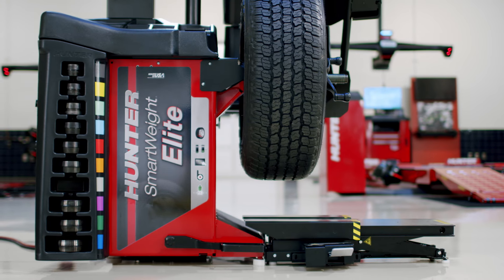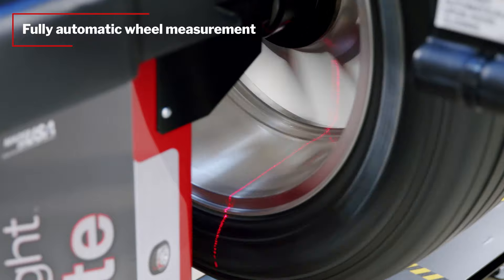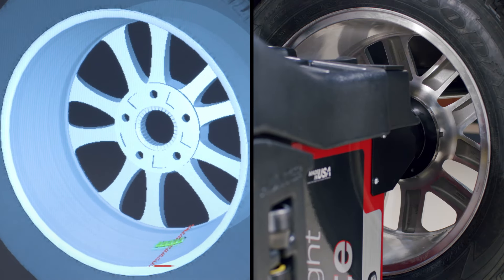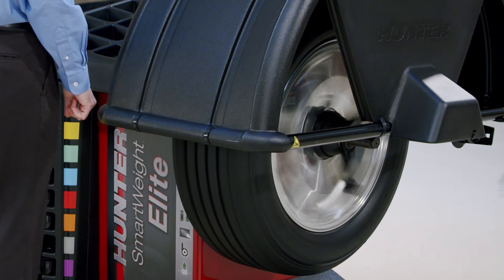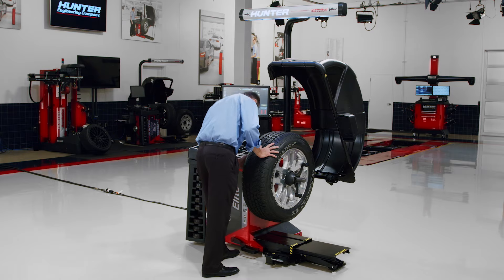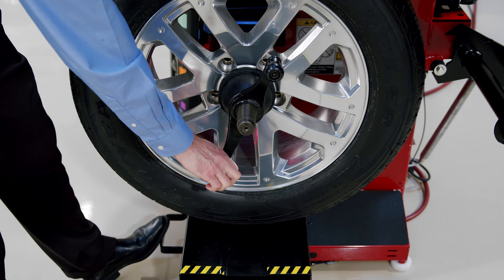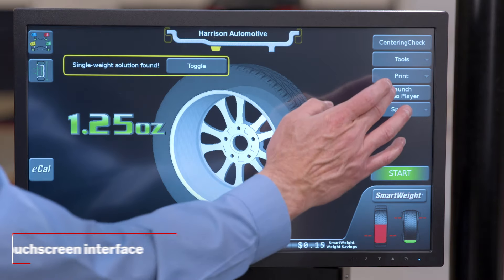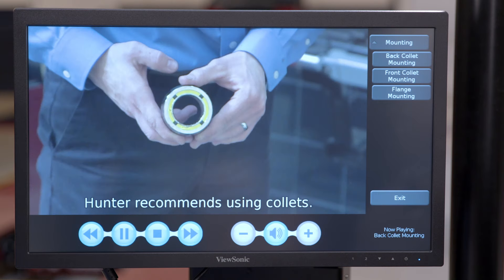Balance in 70 seconds with the SmartWeight® Elite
The SmartWeight® Elite does exactly what wheel balancers are designed do: balance, with speed, ease of use and fewer errors. for a closer look.

The key to highly efficient, high-capacity wheel balancing? Doing it right the first time. With the new SmartWeight® Elite, it’s as simple as putting the hood down and letting the diagnostic lasers go to work.

Fully automatic no-touch dimension measurement eliminates the need for dataset arms and speeds the balancing process to a mere 70 seconds. The entire inner rim is scanned, providing accurate and precise locations anywhere along the wheel. Hunter’s SmartWeight® technology allows for more single-weight solutions, reducing weight usage and resulting in superior balance and ride quality.

Additionally, the automatic CenteringCheck® feature ensures a properly centered wheel to ensure the job is done right the first time, and every time.